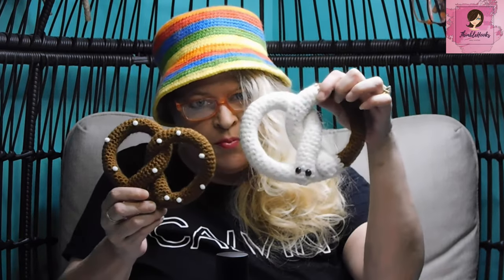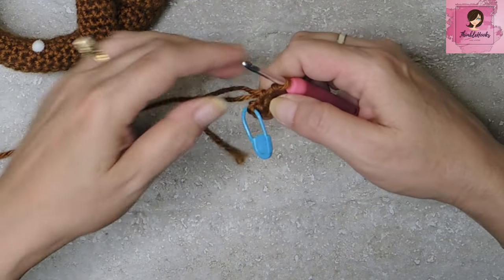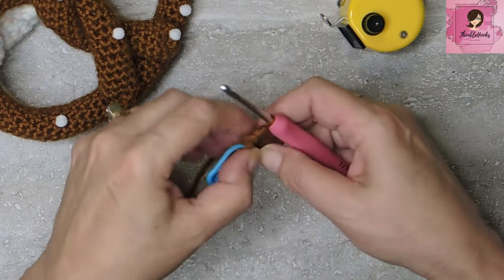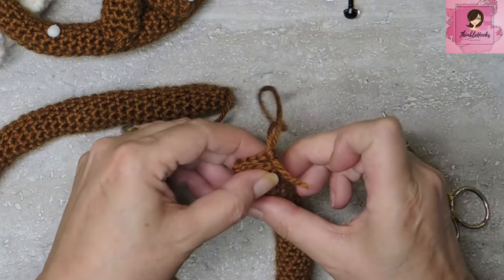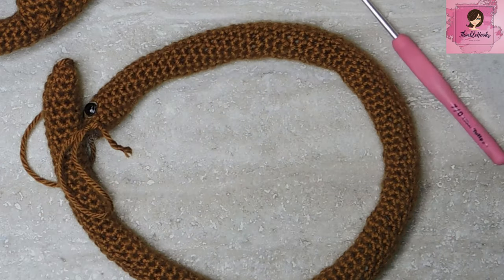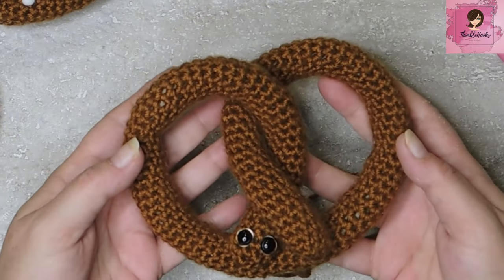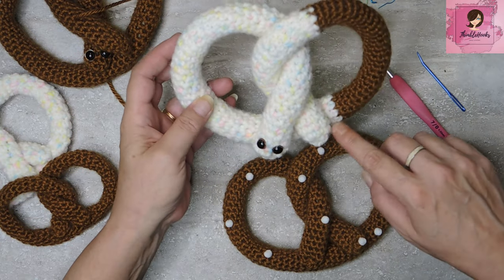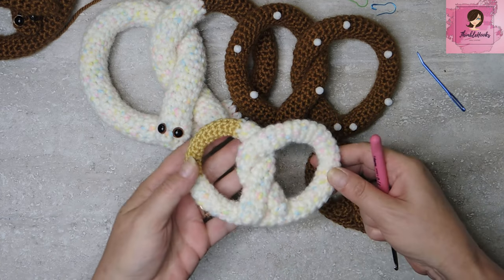My Emotional Support Pretzel Plushie Crochet Tutorial / New Design!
I made this design for my youngest daughter Evie.  She is not far from starting to train to be a Chef - and she makes awesome Pretzels - so this one is for her!